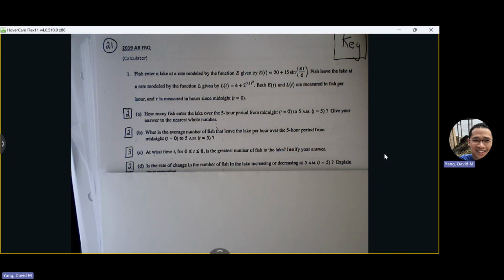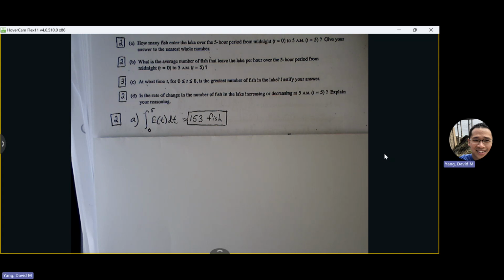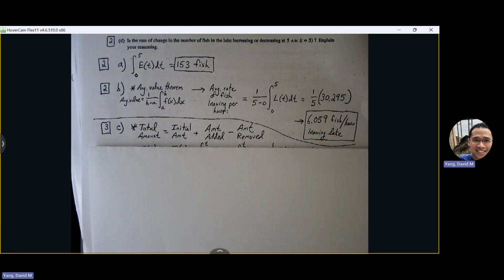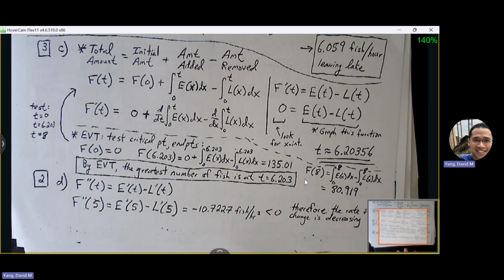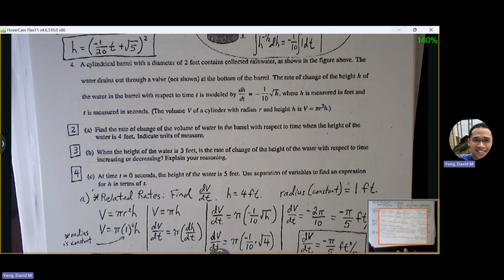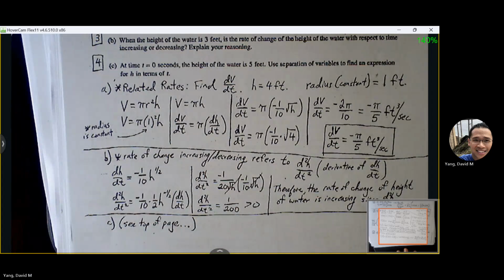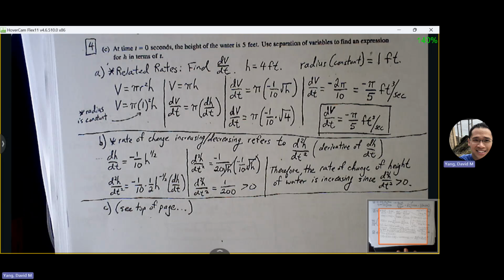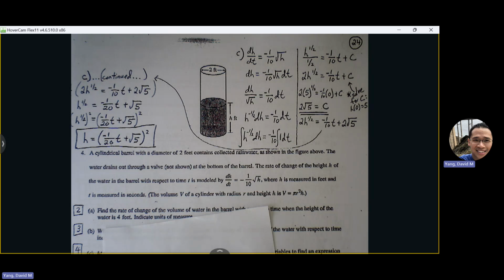BC Calc 2019 FRQs Packet 5 pg 21, 24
AP Calculus BC - (Thurs) May 1, 2025